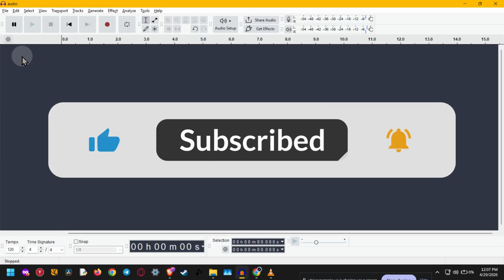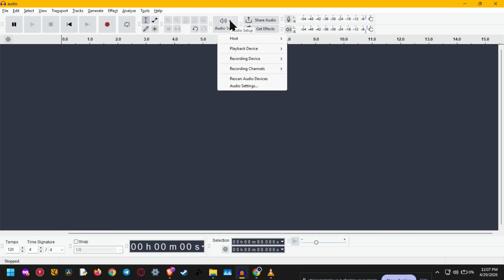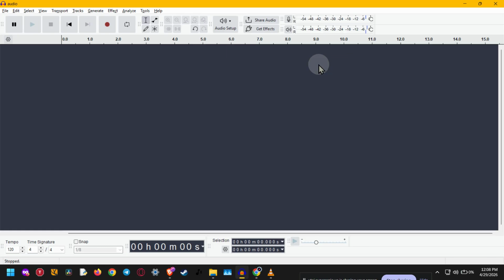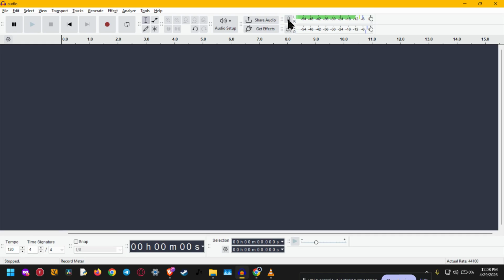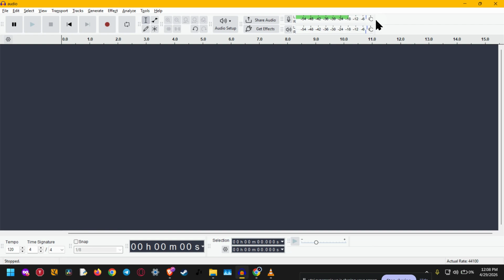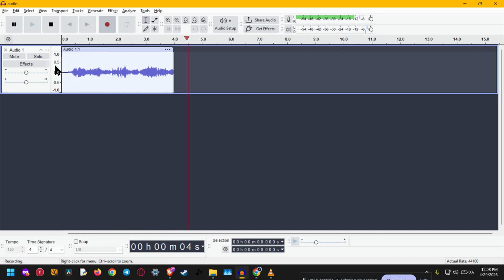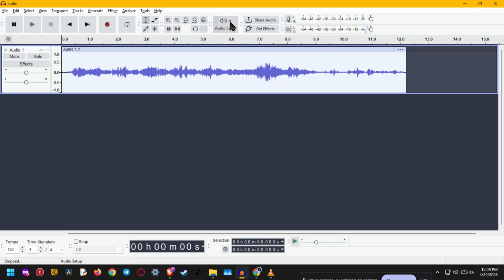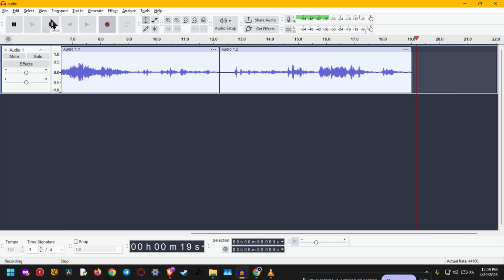How To Record In Audacity With A Microphone (Easy Guide)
Learn how to record in Audacity with a microphone using the correct input settings, level monitoring, and mono channel setup for clean audio.
This quick guide walks you through selecting your mic, checking recording levels, and starting a proper voice recording in Audacity.

🕚Timestamps:
0:00 Intro
0:18 Connect Your Microphone And Open Audacity
0:43 Select Your Microphone In Audio Setup
1:14 Start Monitoring And Check Recording Levels
1:53 Record Your Audio And Stop When Finished
2:20 Set Recording Channels To Mono
2:47 Final Recording Tip And Outro

✍️What You'll Learn In This Video:
• How To Connect And Select A Microphone In Audacity
• How To Use Audio Setup To Choose The Correct Recording Device
• How To Start Monitoring And Read Input Levels
• How To Record Clean Voice Audio In Audacity
• How To Set Recording Channels To 1 Mono
• How To Avoid Clipping And Improve Recording Quality

💡Pro Tips:
• Keep your green bars between -18 and -12 for clean, balanced audio
• Use mono when recording a single voice or microphone
• Stay a consistent distance from the mic to avoid volume swings
• Test your levels before pressing record to save time later
• Stop recording and review your audio before making your final take

📱 How To Download Audacity Mobile:
Audacity is not officially available as a mobile app.